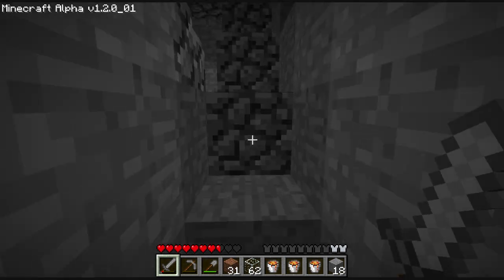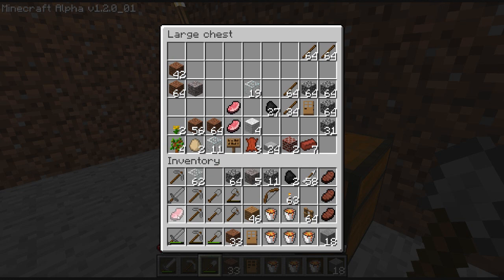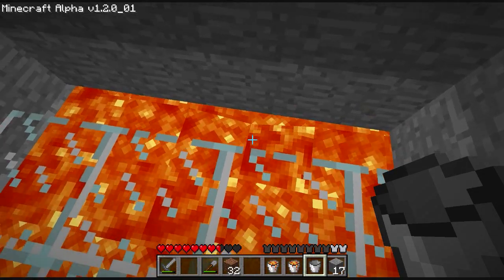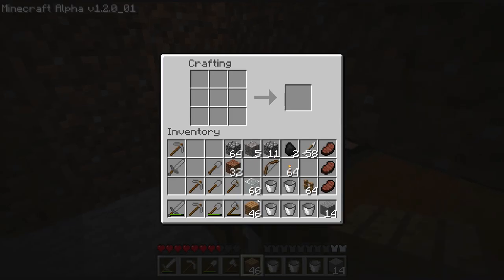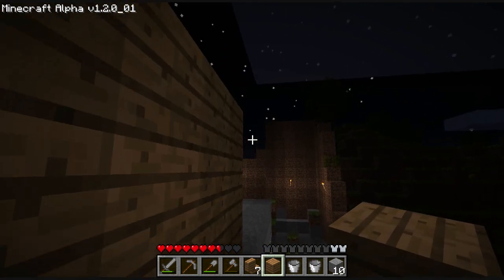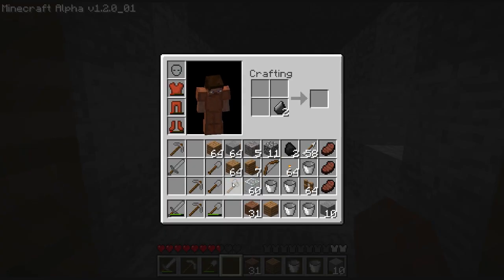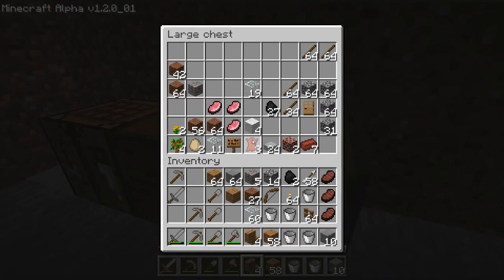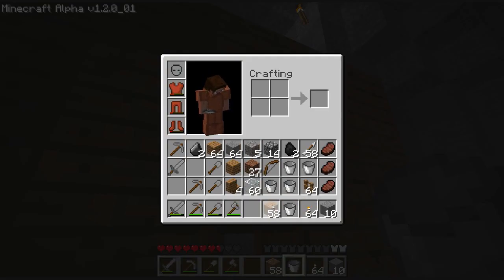Minecraft Let's Play (Season 1) - Part 73: Time flies when you're having fun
In this video I'm still working on my lava hot tub.

Special thanks to PeanyTech for the stairs tip.

Some of the great channels I have been to, please check them out.

If you're interested here's the link to the Minecraft website.